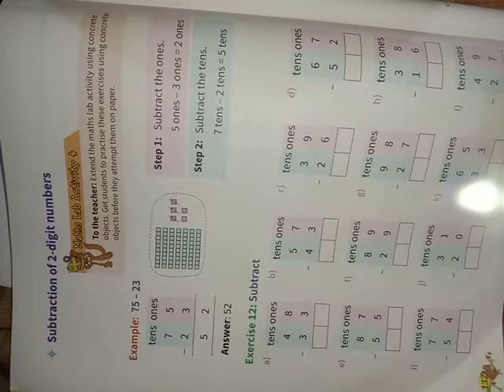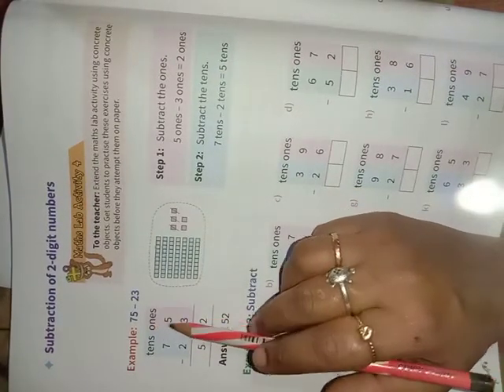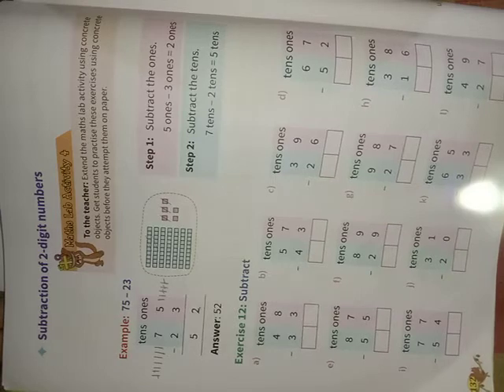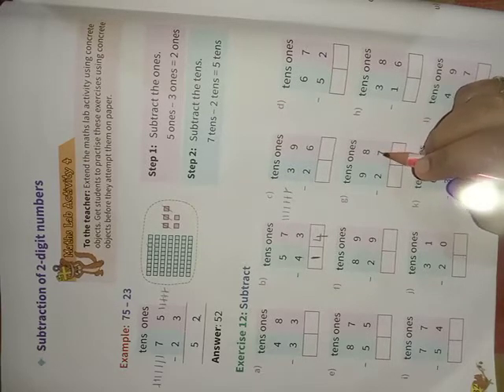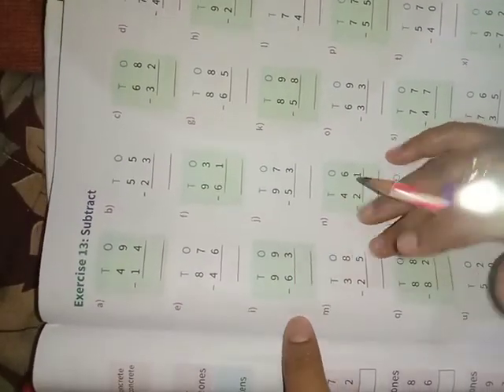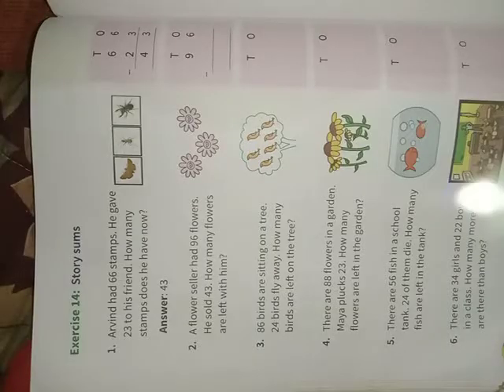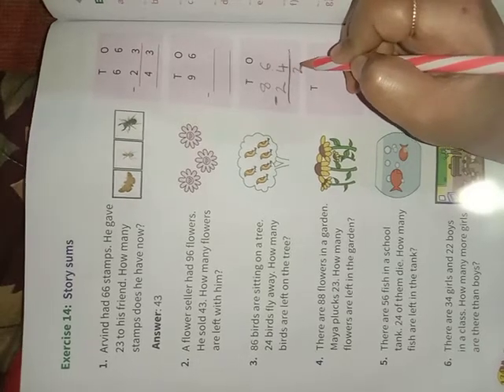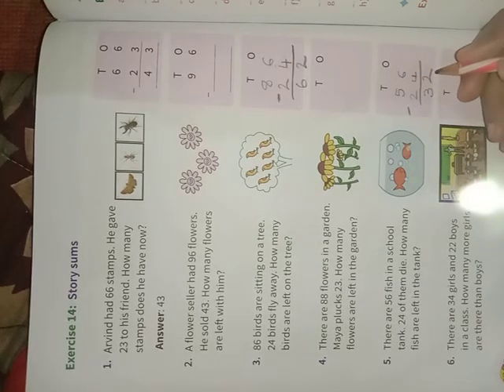CBSE maths for std 1- lesson no 9- exercise 12